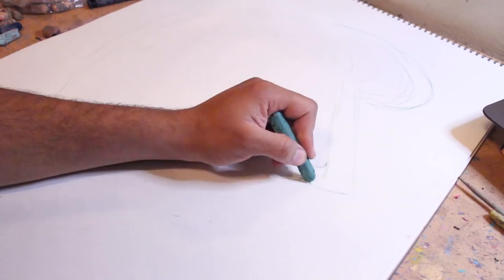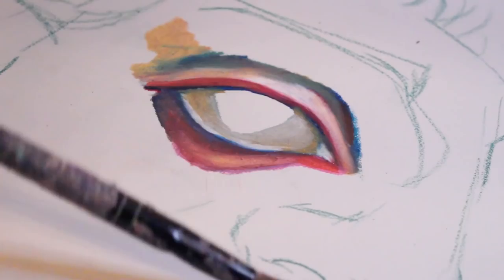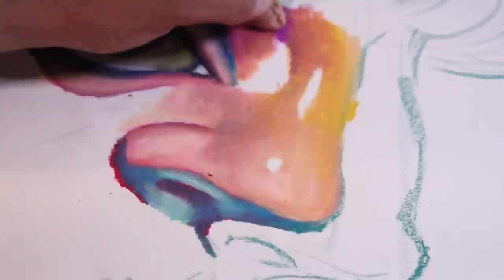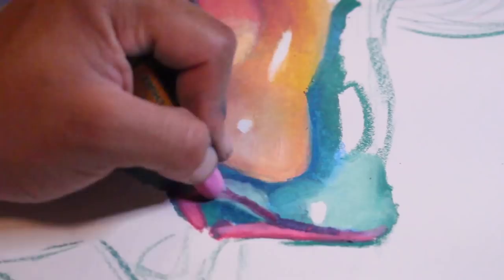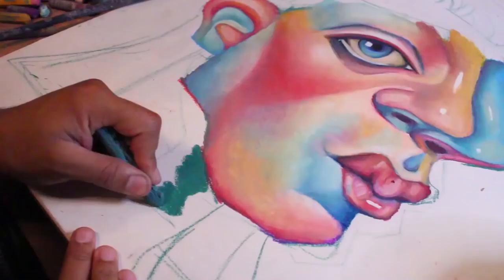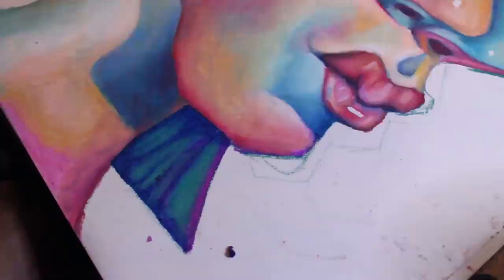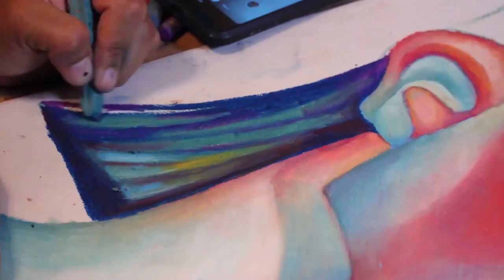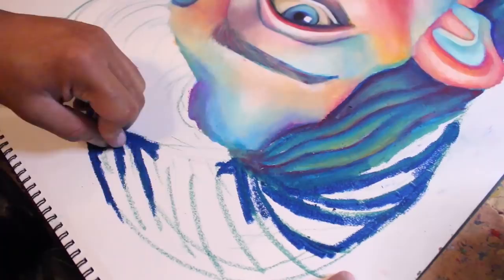im going a little Picasso... come draw with me!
thank you guys so much for attending yet Another videos that might make your teeth hurt! haha! I just hit 40k and this is so insane to me! I am so overwhelmed and excited! this is really a dream come true!

eat your greens and stay healthy! and when I say greens I mean your lime Skittles, apple Jack's cereal, and your fruit roll ups! I hope you guys enjoyed! let me know what I should do next in the comments below! love y'all. ❤️❤️